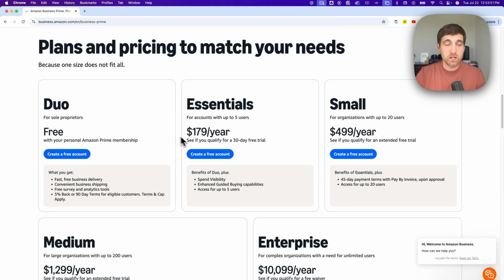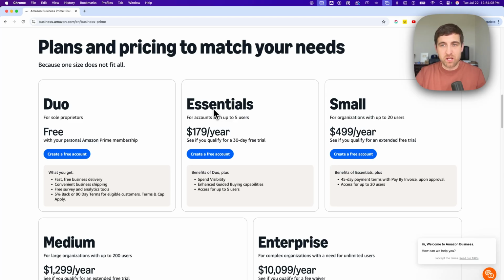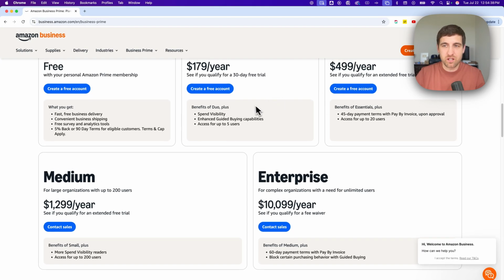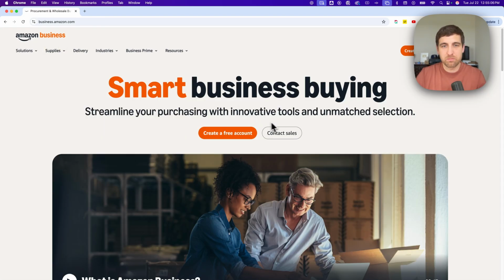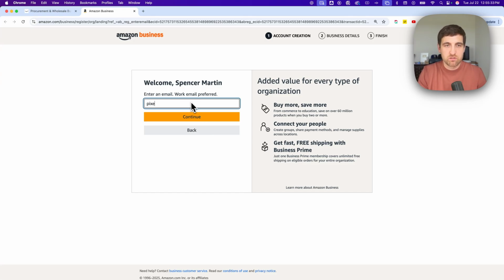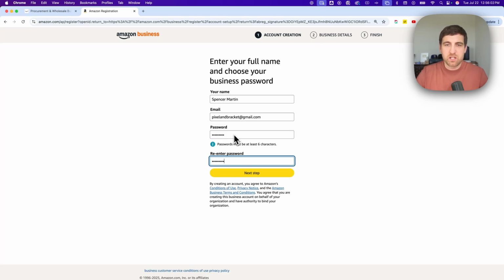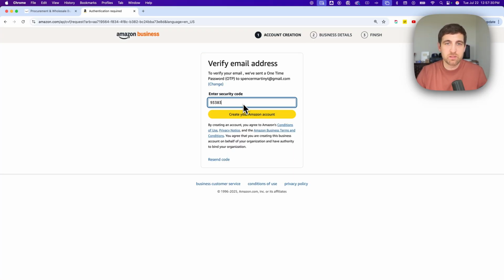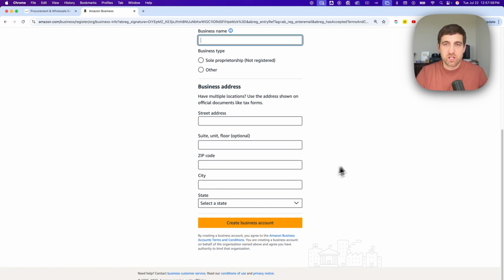How to Create an Amazon Business Account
In this Amazon tutorial, learn how to create an Amazon Business account. This guide explains how to register your business, set up account details, and access exclusive B2B pricing and features.